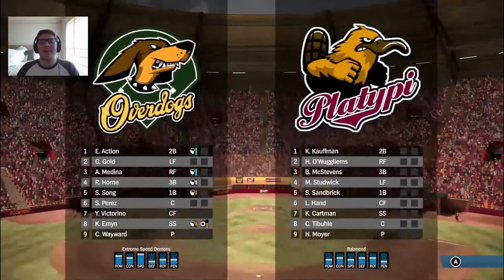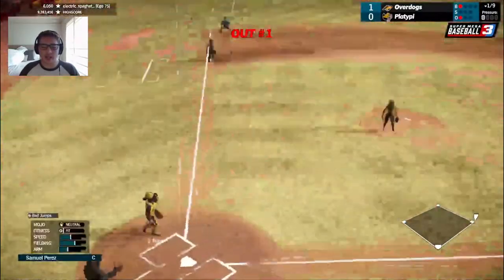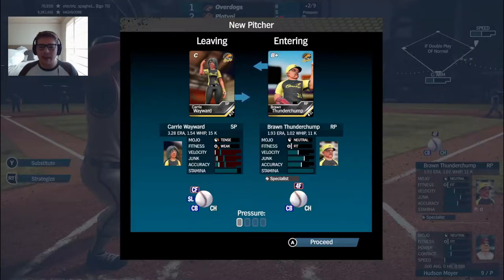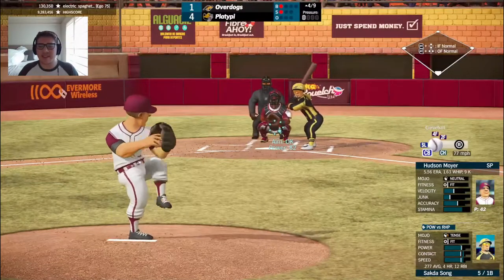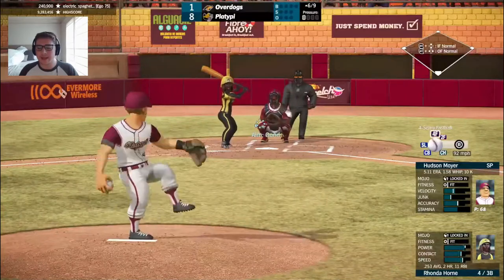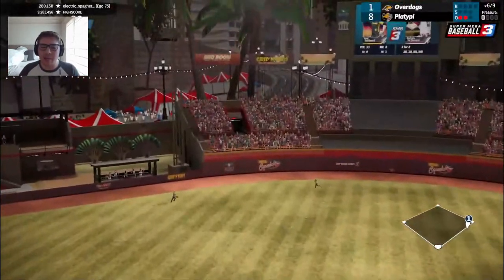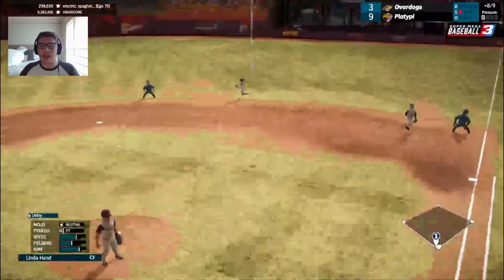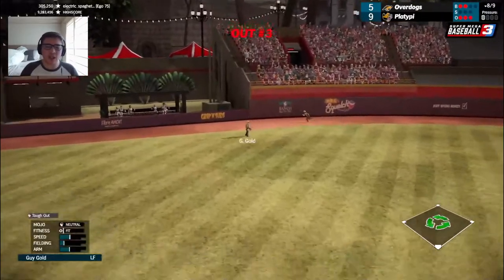Taking On the Overdogs! | Platypi Franchise Baseball #24 (SMB 3)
This is the 24th Franchise episode of the Super Mega Baseball 3 series on the channel! In this episode we take on the Jacks at home! Join Cookie Cutter for another baseball-filled adventure!